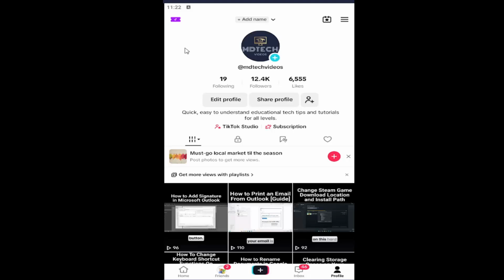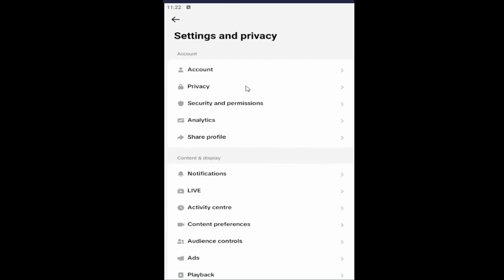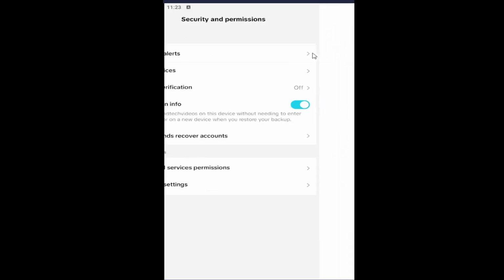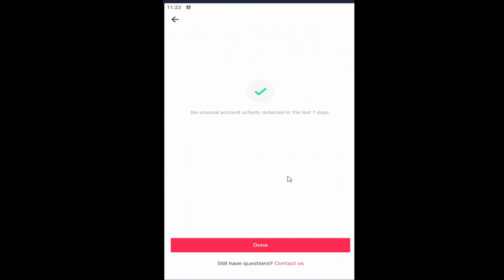How to View Security Alerts on TikTok (Guide)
This guide explains how to view security alerts on TikTok, helping you stay informed about any unusual activity or changes related to your account. TikTok sends security alerts to notify you of important actions, such as logins from new devices, changes to your account settings, or other security-related events. The tutorial walks you through the steps to access and view these alerts within the app, ensuring you’re aware of any potential issues that may require your attention.

Issues addressed in this tutorial:
how to view security alerts on TikTok
security alerts TikTok
how to turn off security on TikTok
security on TikTok
how to view sensitive content on TikTok
how to check TikTok app notifications

In addition to viewing security alerts, the guide covers how to manage your security settings on TikTok, including enabling two-factor authentication (2FA) for added protection. It also explains how to check your account’s login history, so you can see if any unauthorized devices have accessed your account. By following these steps, you can monitor your TikTok account's security and take necessary actions to protect your personal information and ensure your account remains secure.